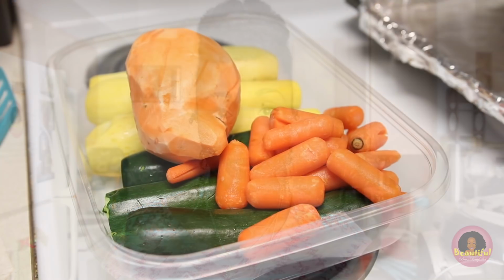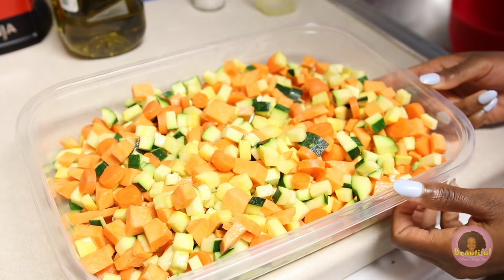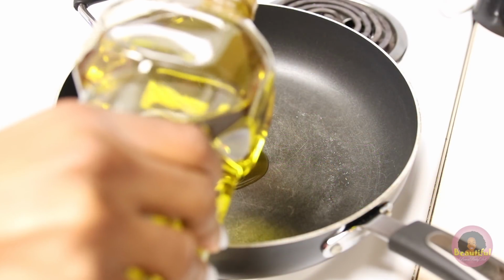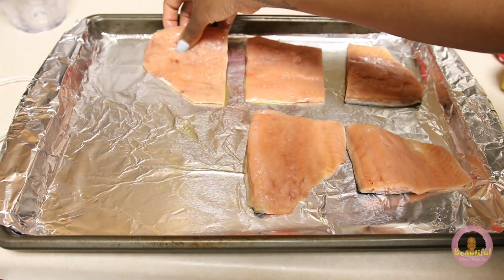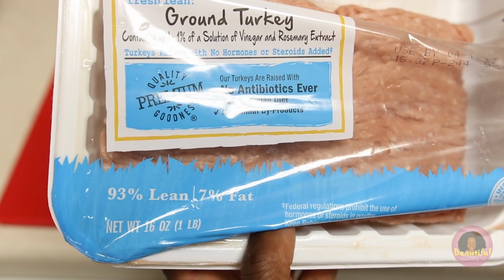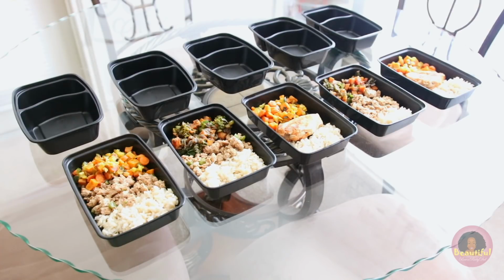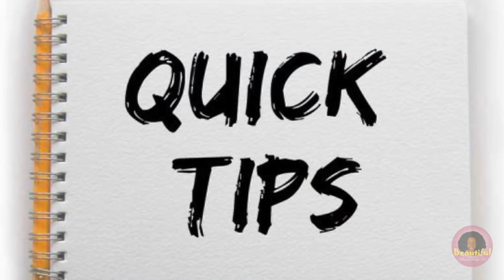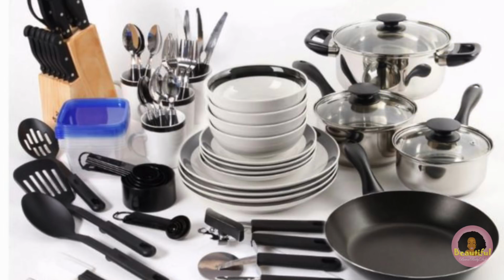Healthy Meal Prep for College Students ON A BUDGET | How I Lost 100 Pounds on $25 A WEEK!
↓ OPEN THIS FOR MORE INFO ↓
★Hey guys! Today I’m going to show you how I lost weight with SIMPLE and EASY meals for a college budget or anyone looking to save money!  I even include snacks, vegetables, meats and more! Love yall!★

→Wasserstein digital nutrition scale for UK buyers
→Meal plan boxes
→Meal plan boxes 2
→Favorite protein powder
→2nd protein
→Health zone grill
→Crock Pot
→Favorite water bottle
→Apple watch
→Ninja Blender
→Favorite lunch boxes
→Pressure Cooker XL
→Vegetable Chopper
→Vegetable Peeler
→FABERWARE KNIFE SET

★Tech Items:
→Camera-Cannon 80D
→Lens (for some of this video) Sigma 18-35mm
→Lens 2

Song: Experimental Electro
By: Cospe